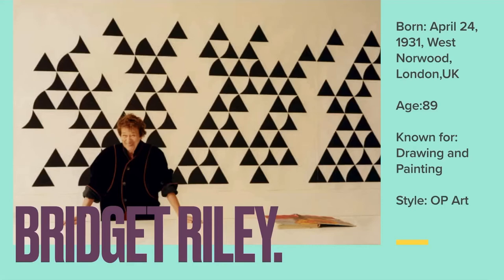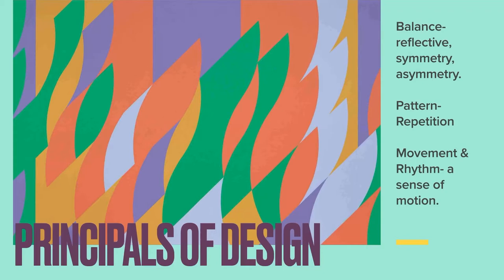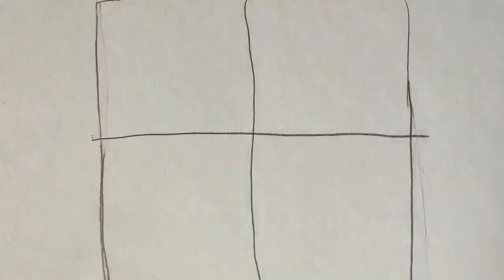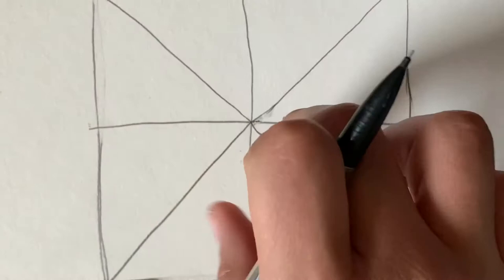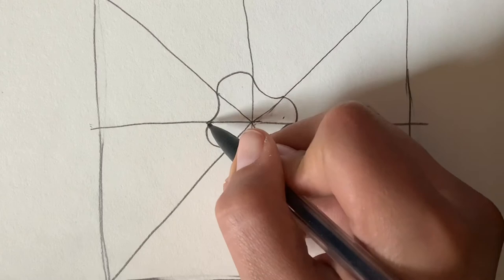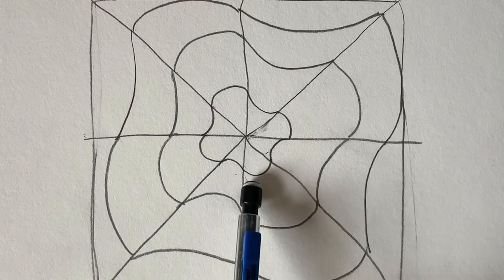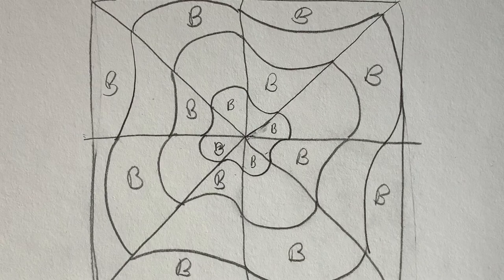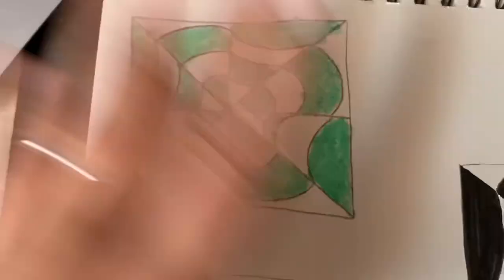Learning about Bridget Riley (Understanding The Principal of Design )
I’m this lesson we are going to be learning about Bridget Riley, as well as optical illusion art. Most importantly we will be learning about the principles of design.

Materials needed:
crayons, pencil, eraser, paper
Colors needed: student/artist choice!